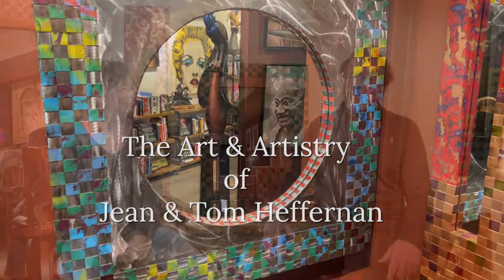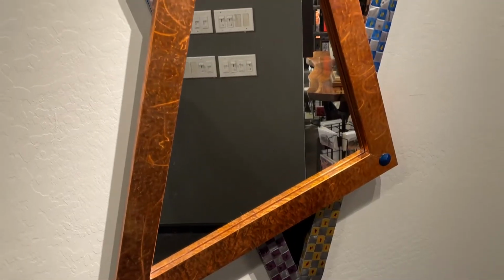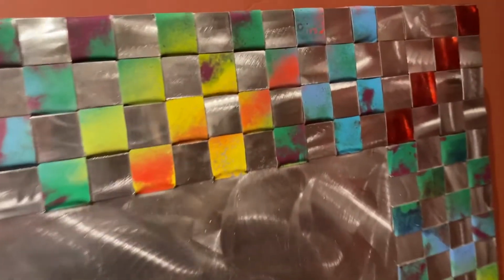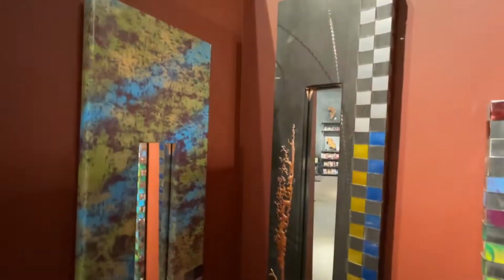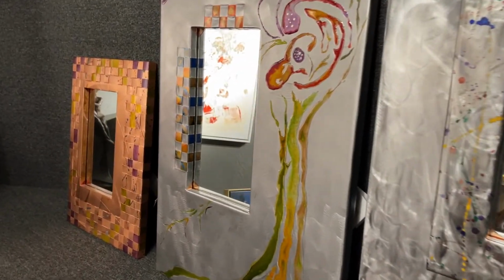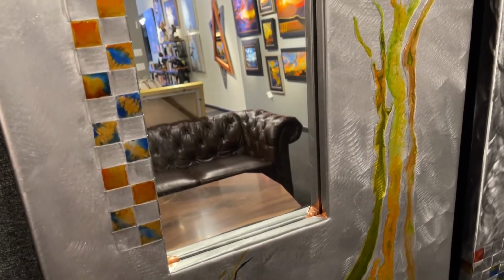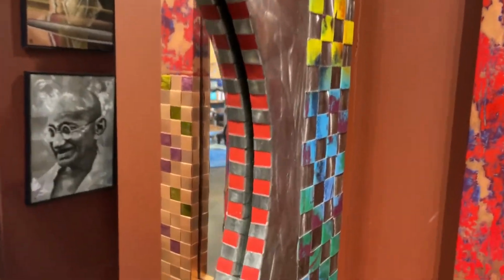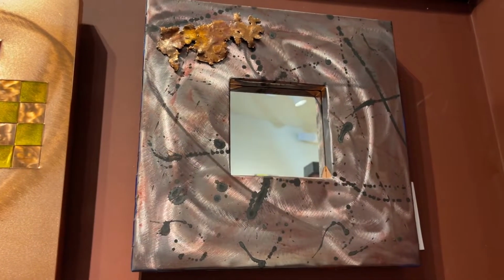Meet the Artist - Jean & Tom Heffernan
Discover the artistic process between husband and wife Jean and Tom! Their beautiful metal works are both stunning and functional.